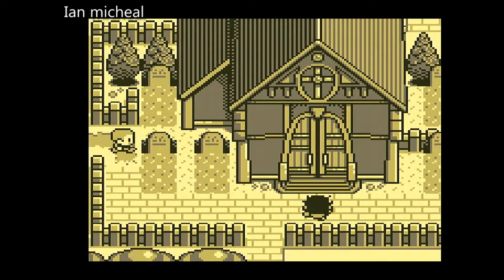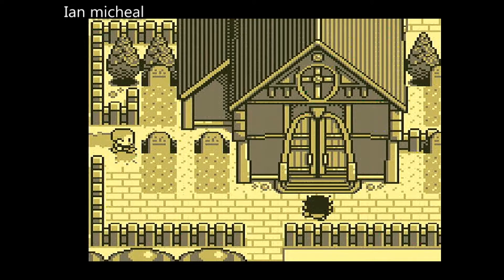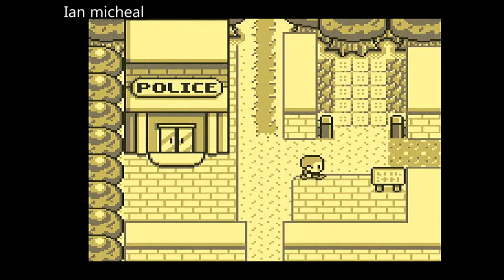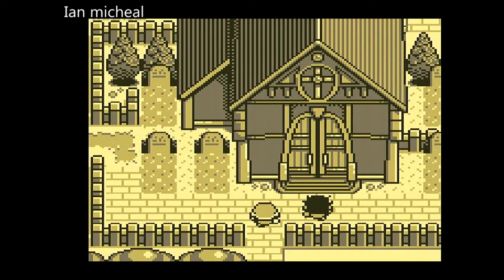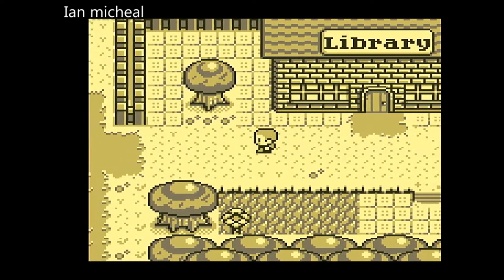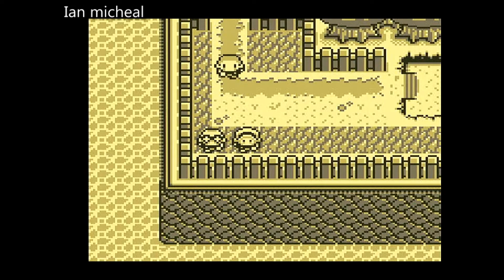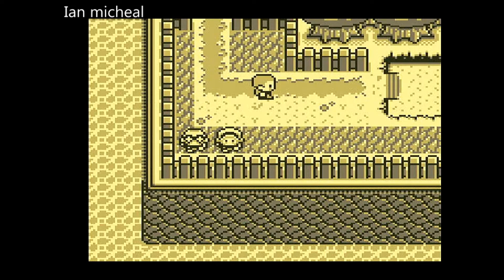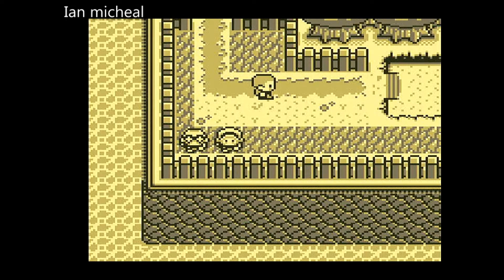NOW WITH CD STEREO MUSIC GAMEBOY studio for Dreamcast auto port version with GBC support WORLD FIRST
CDDA music while the auto port runs you can set your GB studio game to have music dynamic and CDDA to be background the most advanced sound for any GBC game full GB sound effects and music and also CD stereo music :)

as promised working on hardware :)  what can you do well have up to 40 tracks small size and loop or cycle music it has no connection to the rom game you make you use the normal gb music as dynamic music or showing events leave the cdda for the real score of the game making the most advanced game possible sound wise with zero framerate impact :)

Version 2 will be out with more testing soon or when asked for